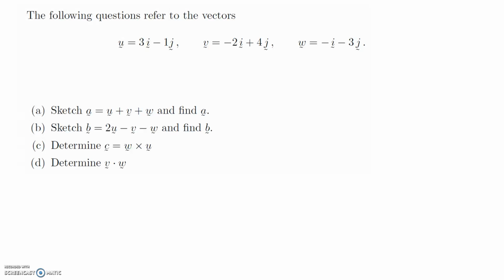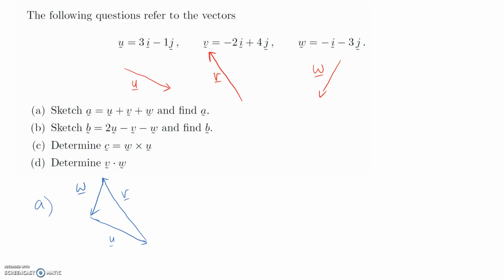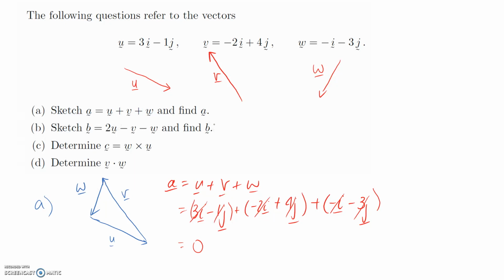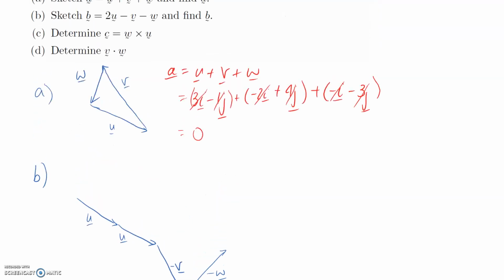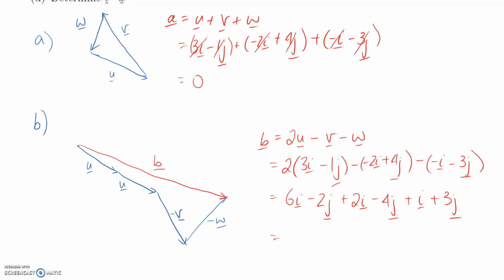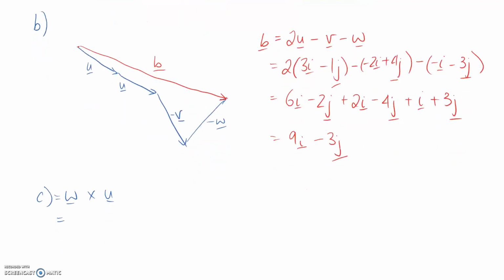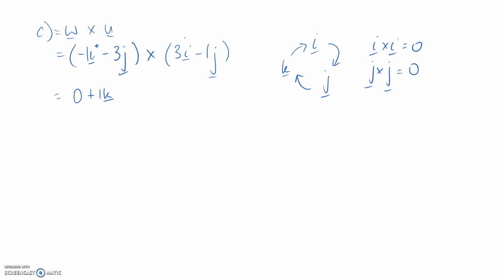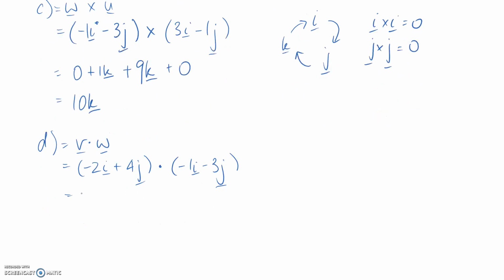Example: 2D Vectors